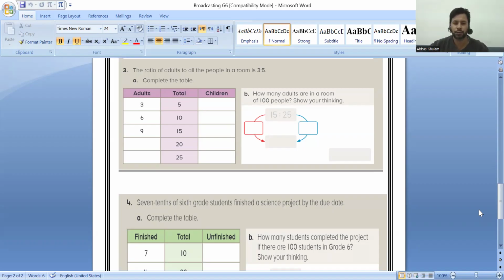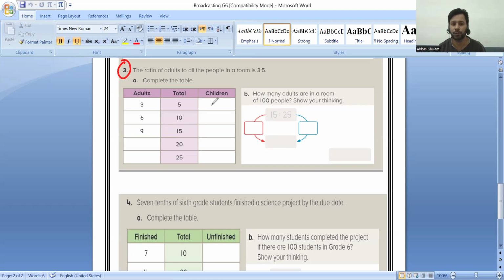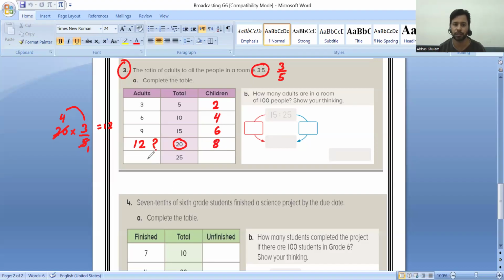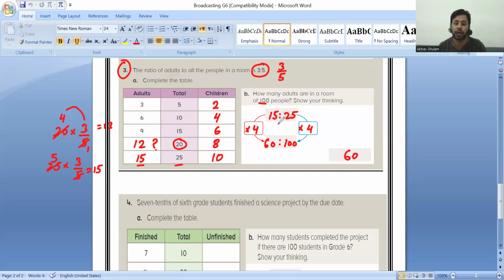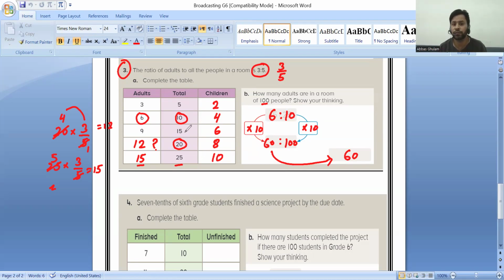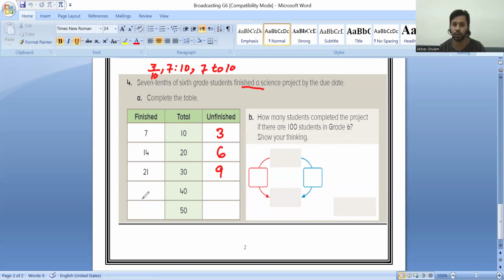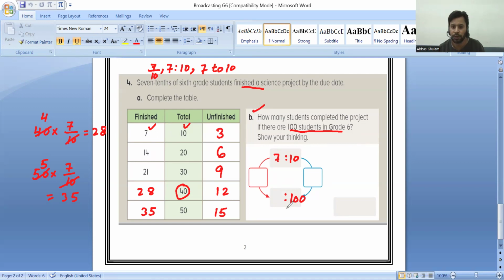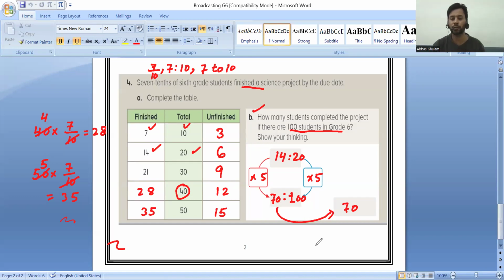How to complete table with part whole ratio